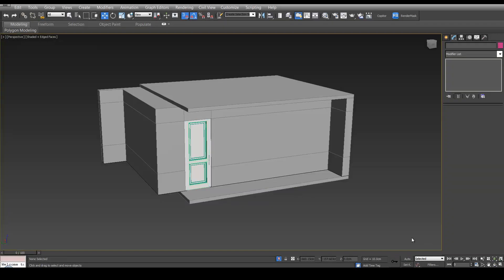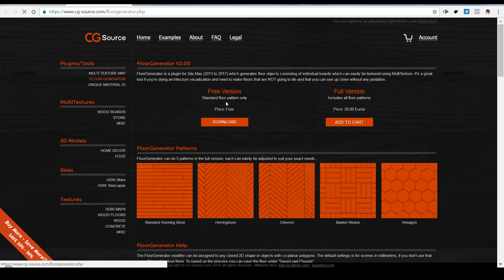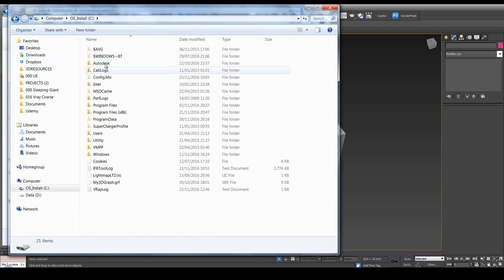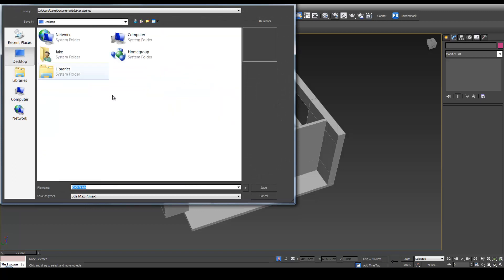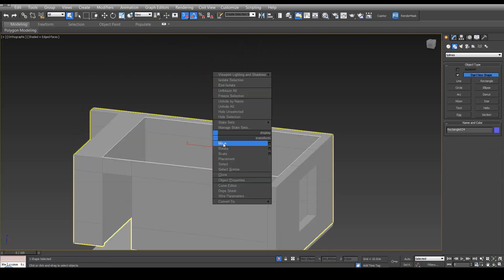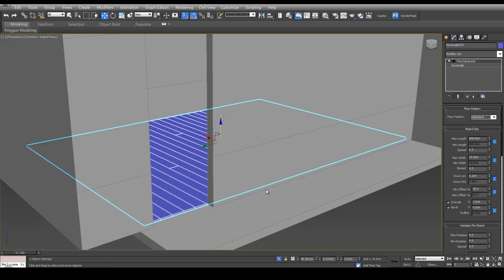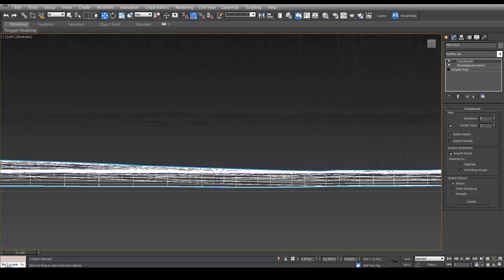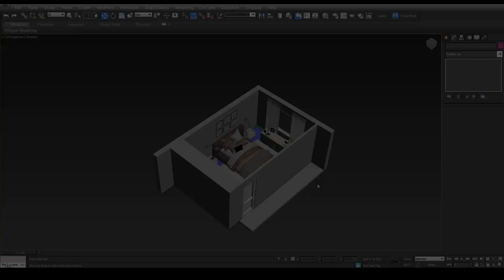How To Create Realistic Wooden Floor in 3ds Max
Now we will use an awesome plugin called FloorGenerator by CG Source. You will need to log in its free. Once logged in download Multi Texture Map and Floor Generator

Now open up the files in your downloads and extract them. Let's start with Multi texture. Select your version of 3ds Max, so in my case I am using 2016. I will right click and copy that into the plugins folder with is located in C:\Program Files\Autodesk\3ds Max 2016\plugins.

Next up Floor Generator goes in the same place so select 2016 and paste it in the plugins folder. Lets save our scene and reopen to load the new plugins. Using the light bulb in the bottom toolbar we can isolate just the walls and floor. Now what we want to do is create a rectangle spline. Go to Create Shapes and Rectangle. Make sure snaps is on hit T to go to top view and create a rectangle the size of the room. Then in the front view (F) align the new rectangle with the floor.

F3 will make the viewport change to wireframe. Now with the rectangle selected add the Floor Generator modifier. In here we can change the Width to 15cm and Length to 600cm. Looking good, now we have the floor in we will need to move everything that was on the floor up a little. Lets do this in the left view.

In this lesson we have installed 2 plugins and made our wooden floor. Next up we will look at adding a camera and lights.